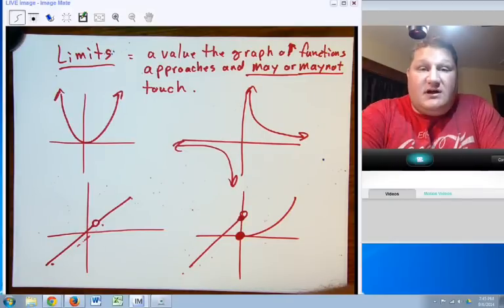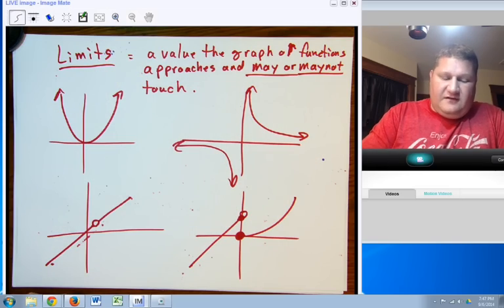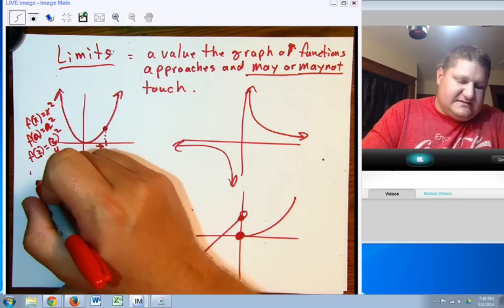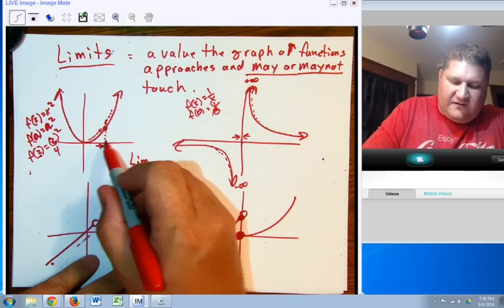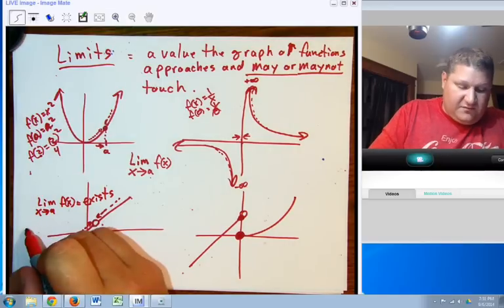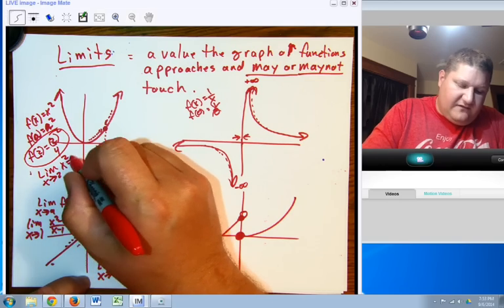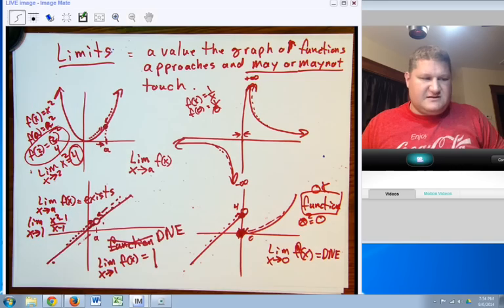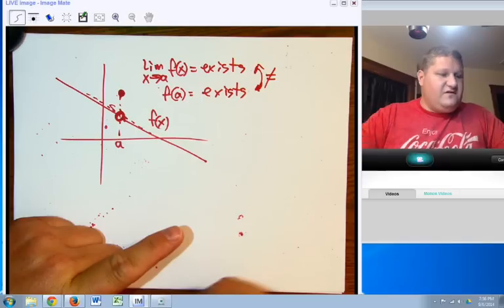Limits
Limits pre-calc